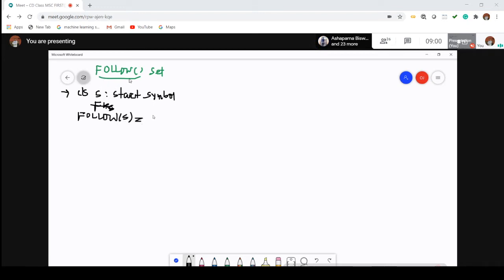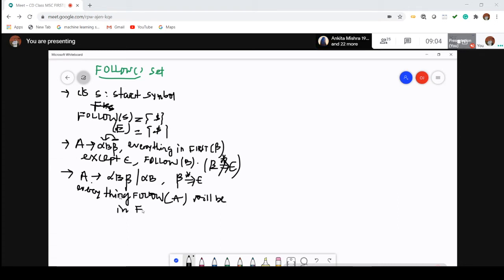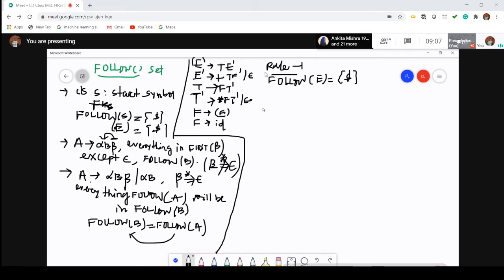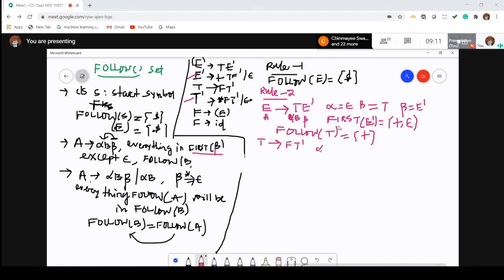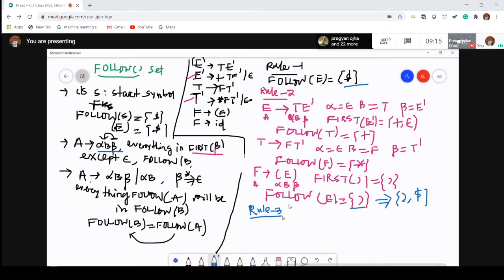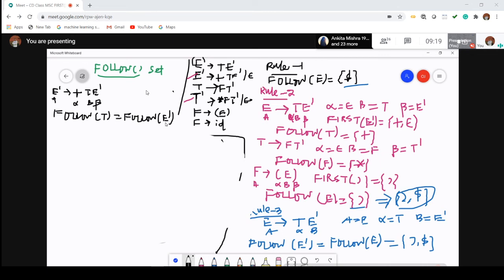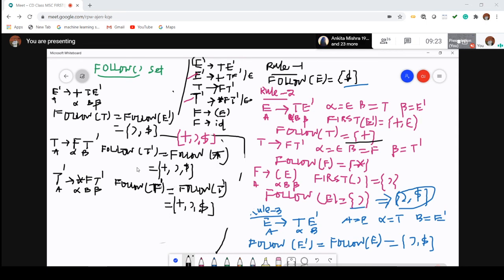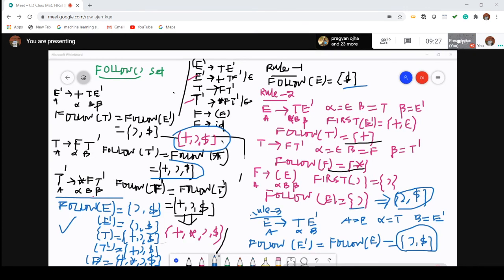FOLLOW set Compiler Design